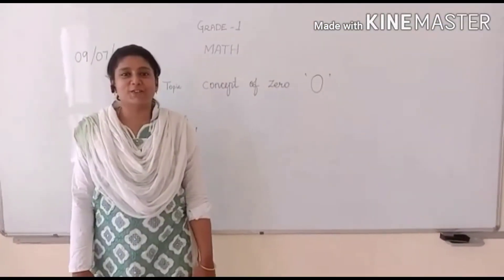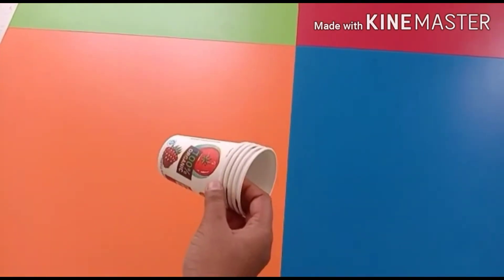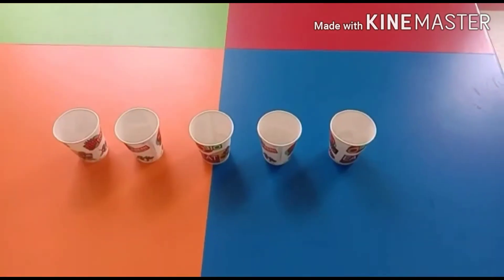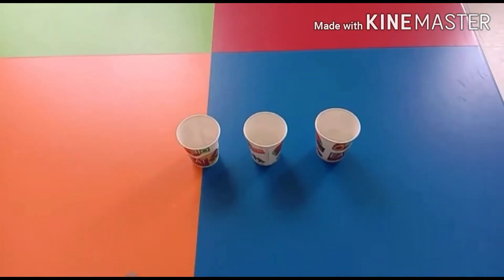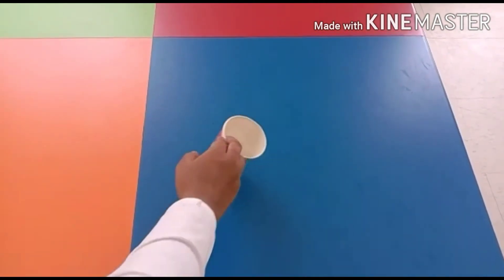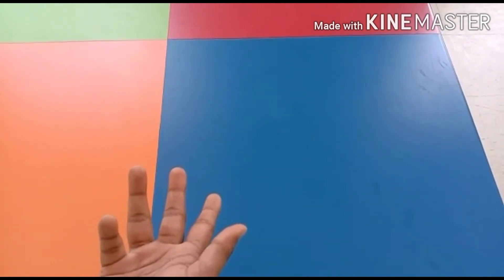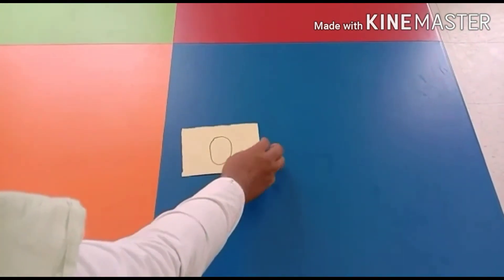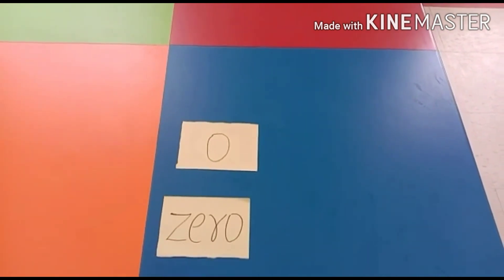Zero Activity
This video is about the learning of Zero concept.

Learning Quantities and numeric symbols from 1 - 10 Video link has been included.